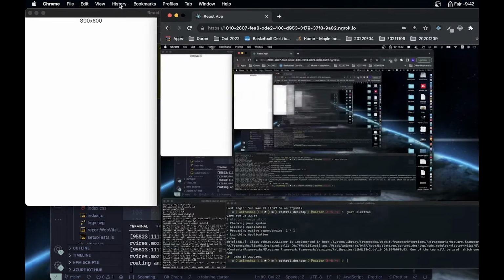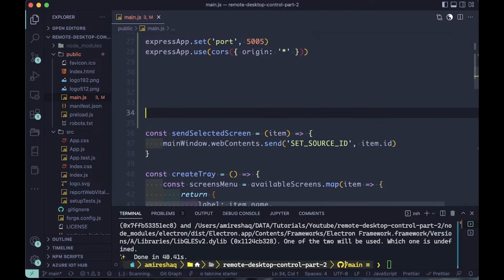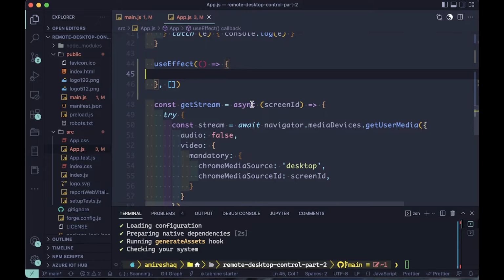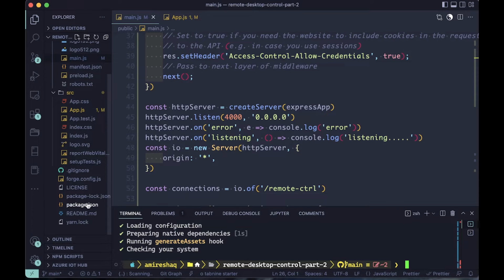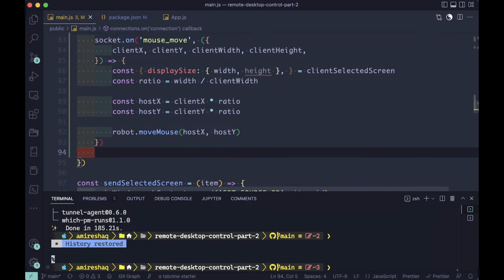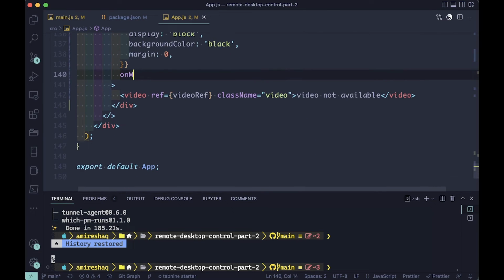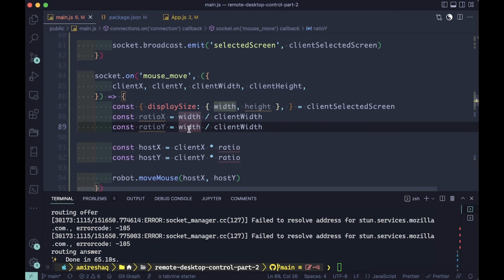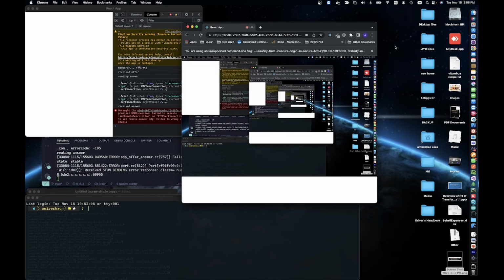Use Electron, React & WebRTC to control a desktop remotely - Part 2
This video series is somewhat a continuation from my previous WebRTC series because in this series we are going to use WebRTC to stream a peer's desktop and give control to another peer.

This is going to be an exciting series.